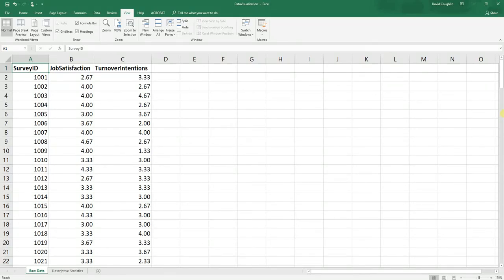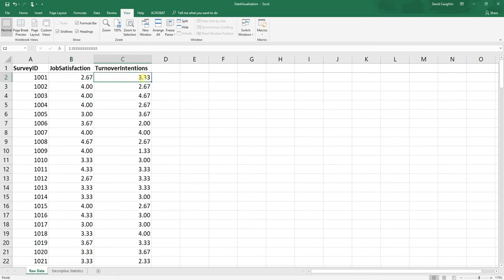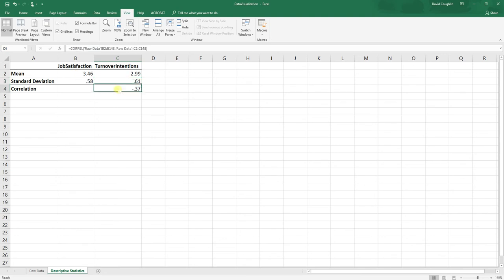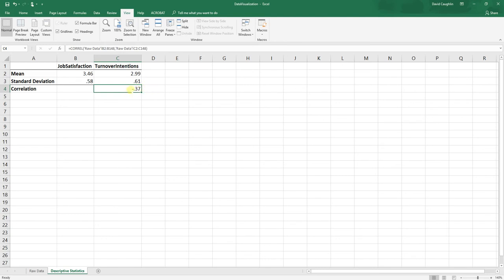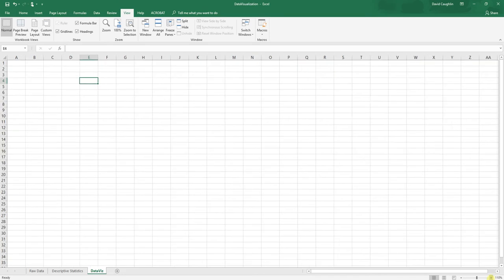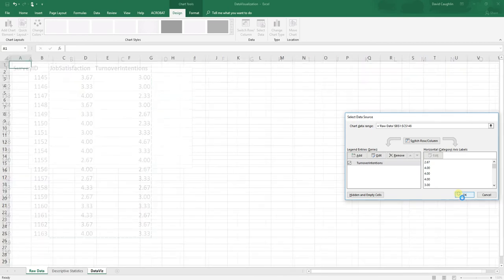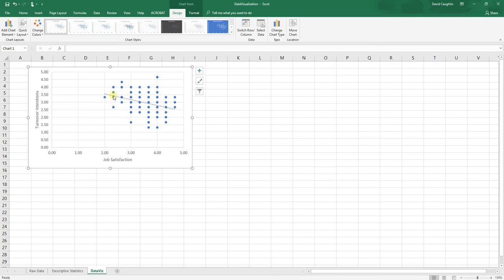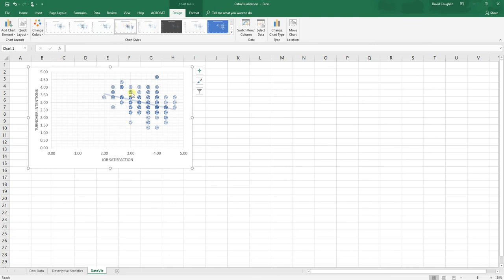Scatterplot Data Visualization in Excel